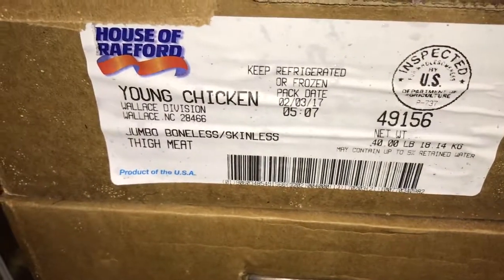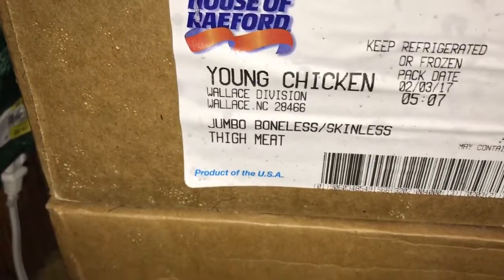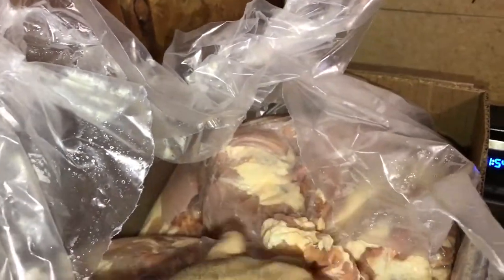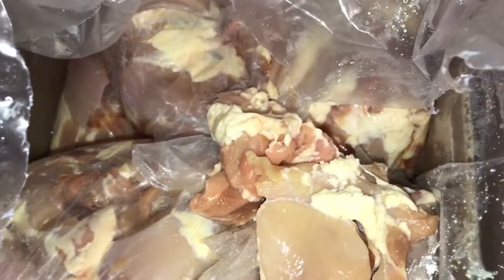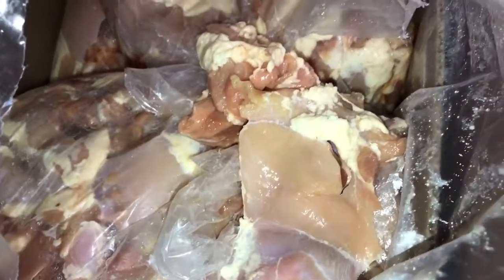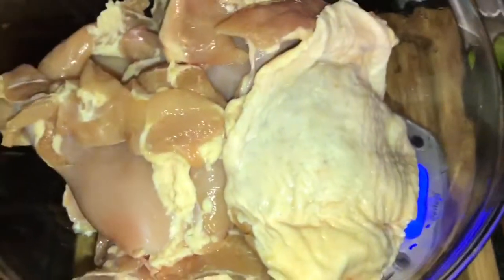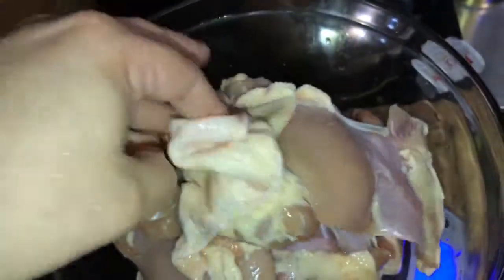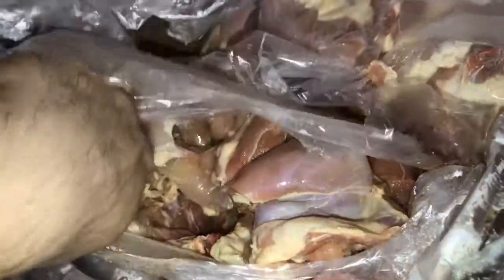ZAYCON farms boneless chicken thighs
disappointed in the quality of the chicken thighs. I really do feel ripped off